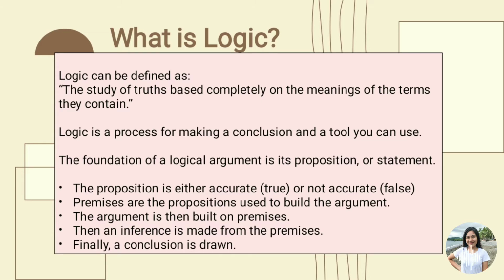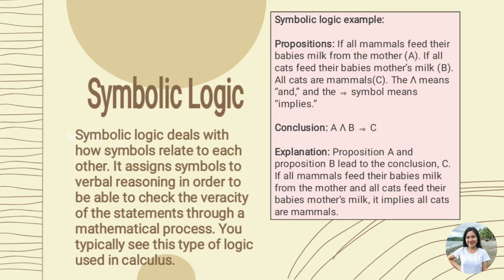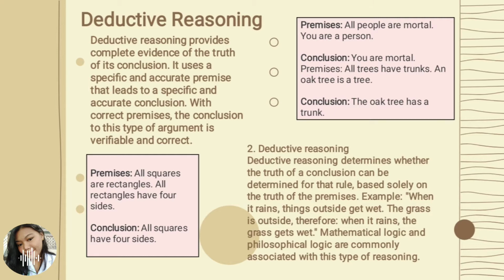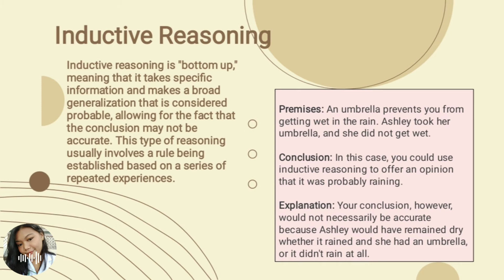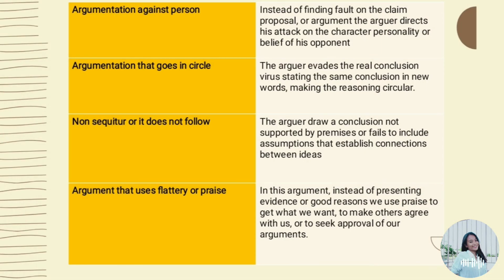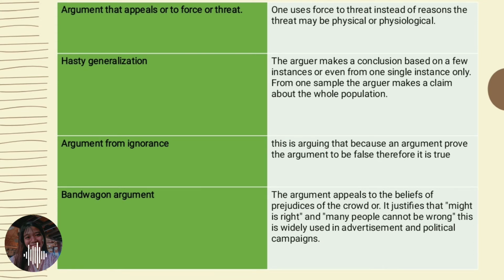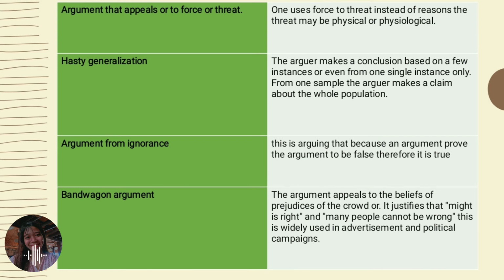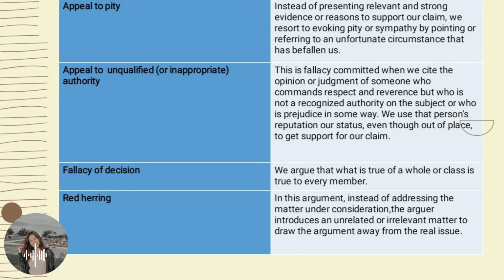LOGIC AND REASONING || FALLACIES